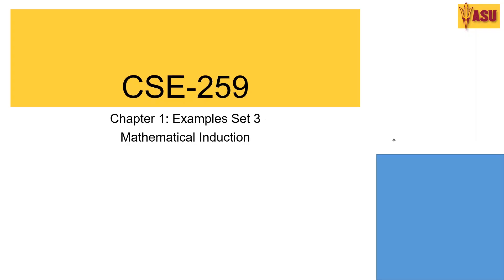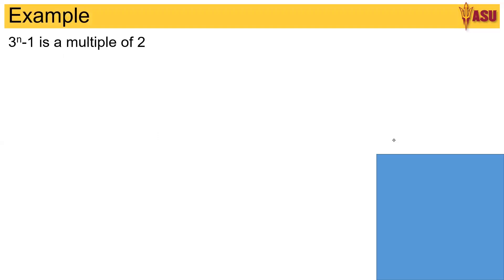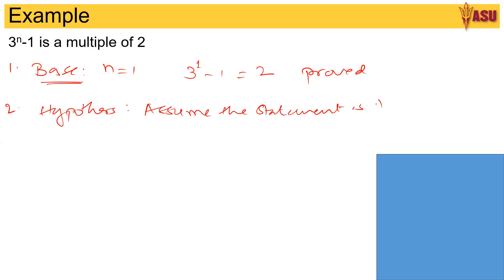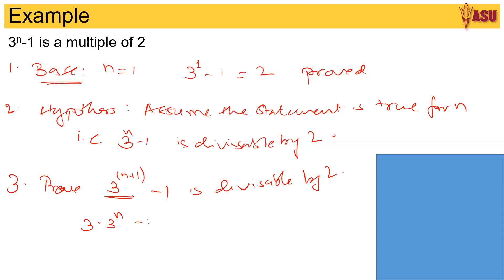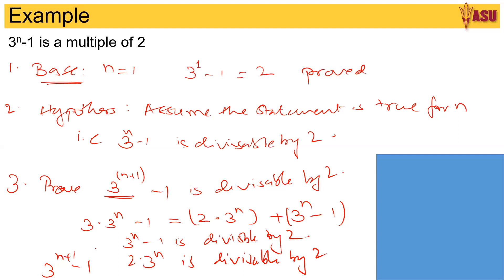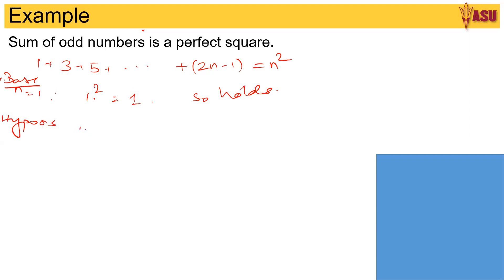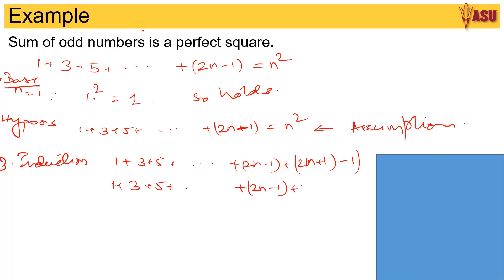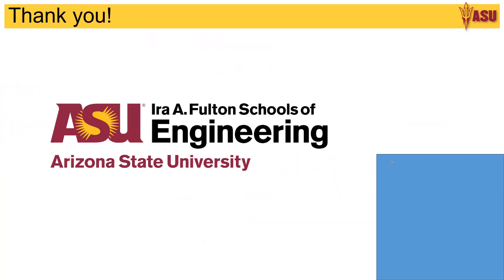CSE259 Examples: Mathematical Induction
Examples of Mathematical Induction. Prove by using mathematical induction.